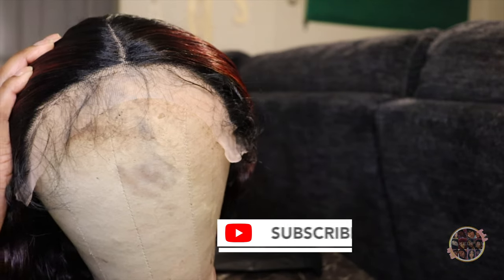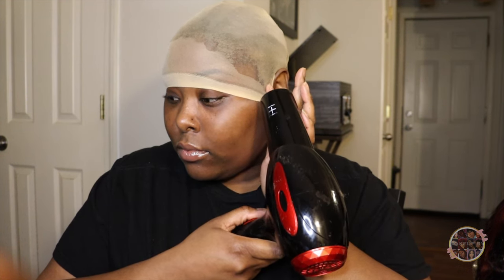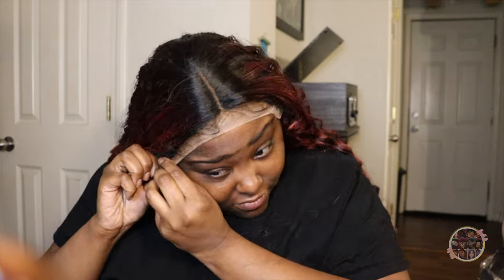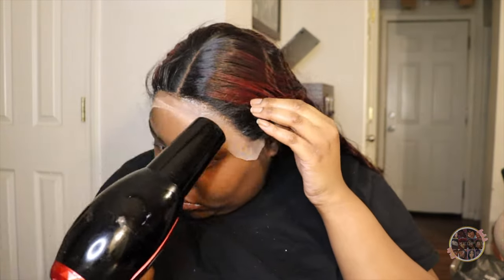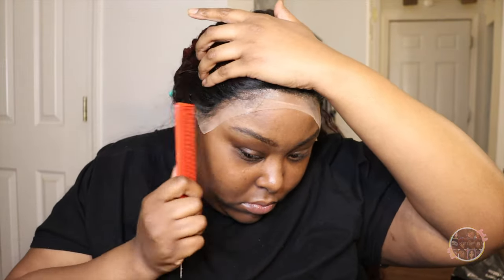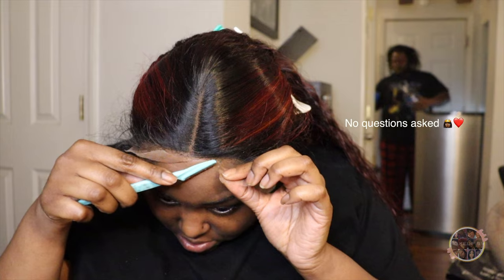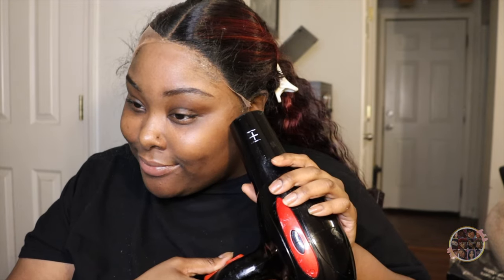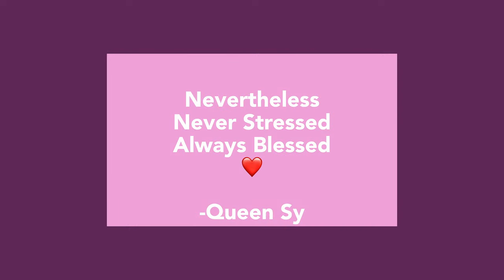INSTALLING A 40” SYNTHETIC WIG | MAKEUP SY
Installing this 40 inch burgundy synthetic Wig!!! Okay because lets get into this Longgggg hair and how BOMB IT IS! Like everything about it is giving! I was so excited to get it and it does not disappoint! Now although synthetic wigs makes me nervous this one was sooo different that it actually delt soft and easy to manage! I dont know how to manage long hair but I know someone can and if thats you GURLLLLL GO GET IT NOWWWW! Because I have mine away i couldnt do the long hair 😂😂 it was a hard choice to make because of how beautiful it is! 💕
Keep Jesus First 🙏🏾

Products Shown in video ⬇️⬇️⬇️⬇️

✨ EBIN LACE BOND SPRAY “Extreme”
✨ BOLDHOLD LIQUID GOLD
✨ THE WIG
$72.99 on Amazonn

‼️ MYSTERY SCRIPTURE ‼️
 Participating in the Mystery Scripture Bible game you have to find the Scripture in the Bible.. First one to find the scripture and comment that below will receive a shoutout! It’s not just a game it’s more than that.. It means a lot for me and it’s just the little things that get us closer to God! You will be blessed and rewarded for your obedience 🙌🏾❤️ Also this is the Easy Read Version 😉

🌸 MORE WIGS VIDEOS 🌸

🎵Music Details:
▶️ Jaydot -

♡❣️ Proverbs 16:3  (ERV) ❣️♡

🎶: QueenSy16